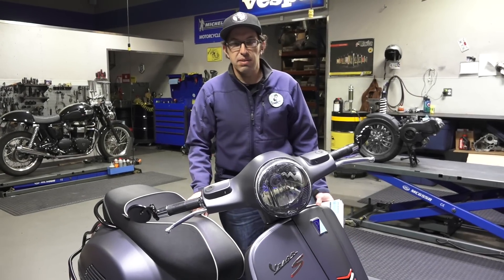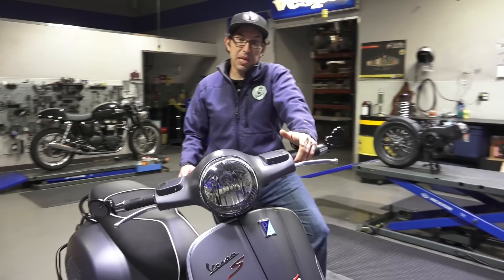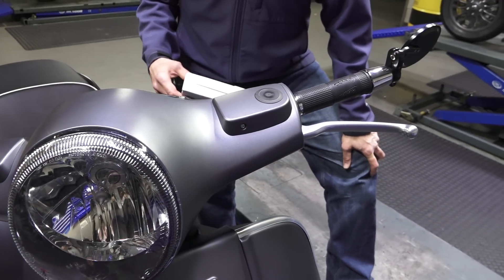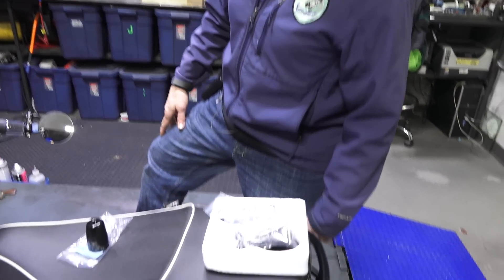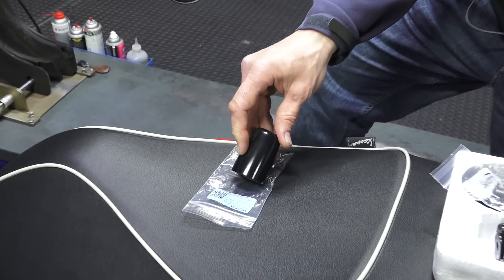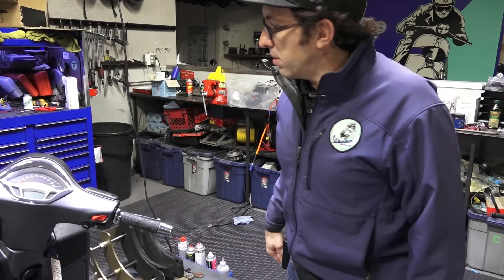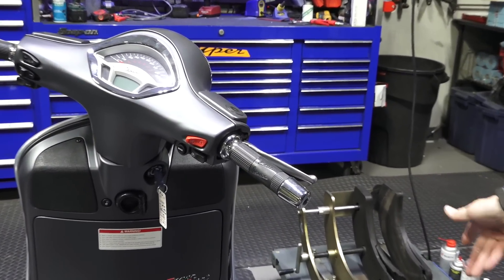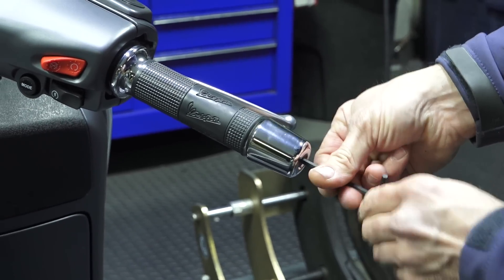Bar-End Mirrors for Vespa Scooters